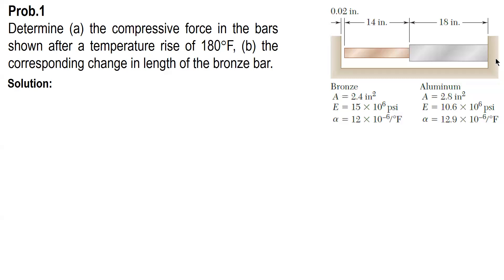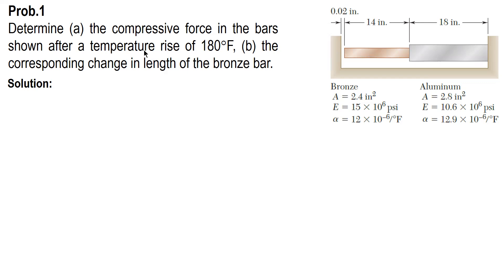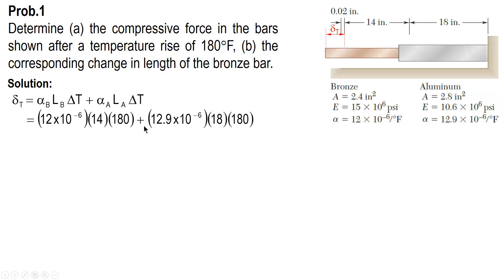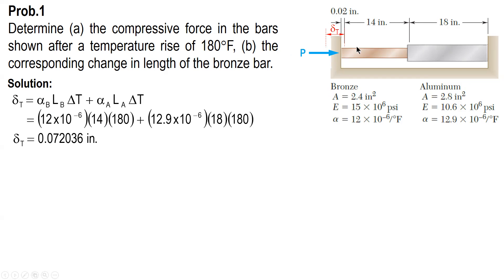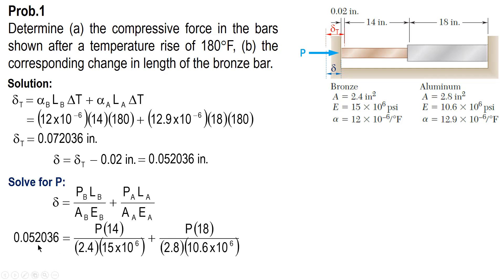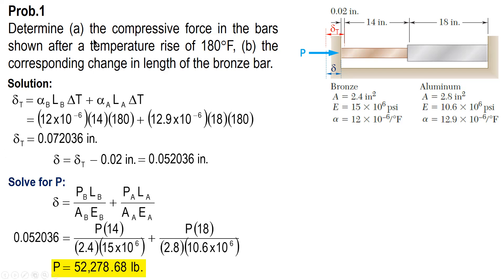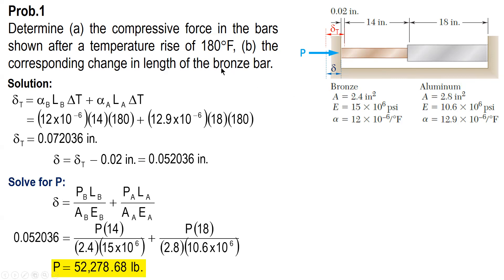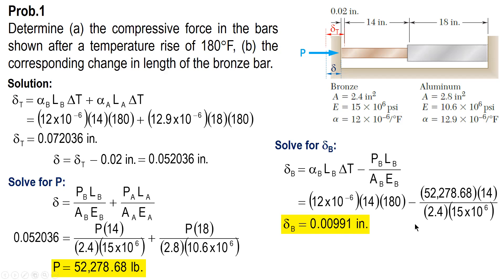SIMPLE STRAIN | SAMPLE PROBLEM #4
A sample problem on strain.